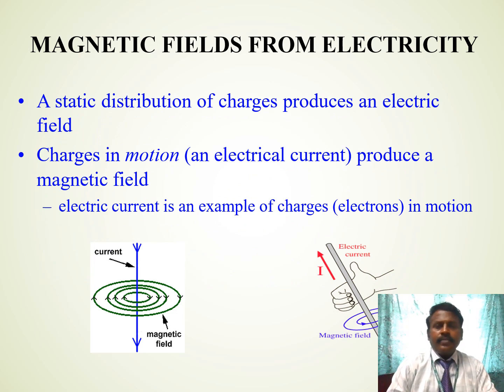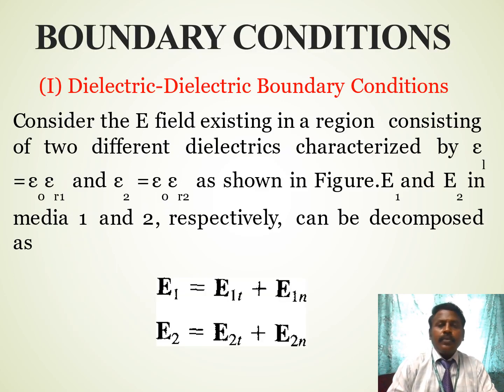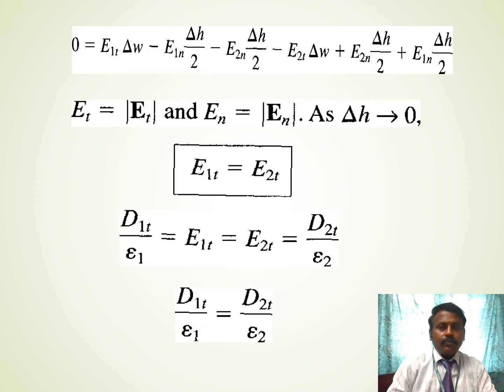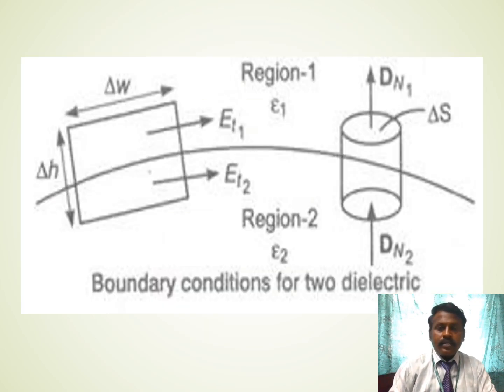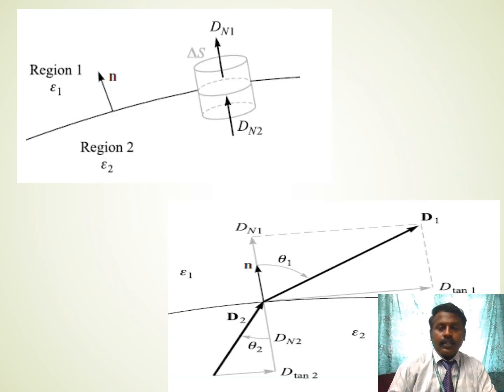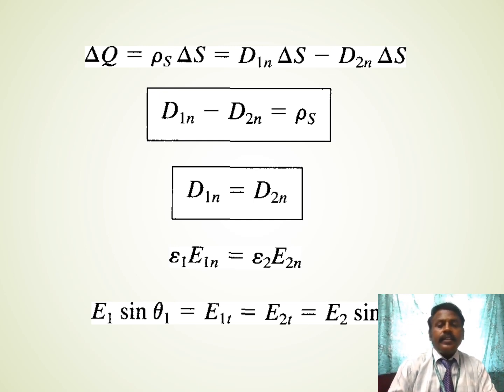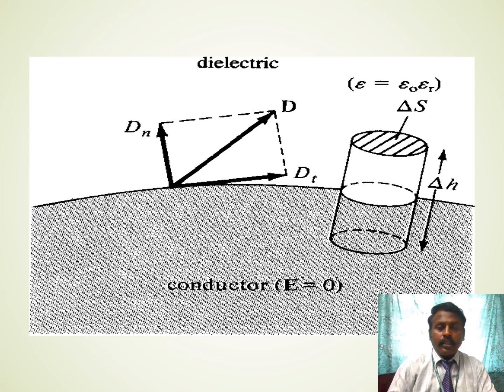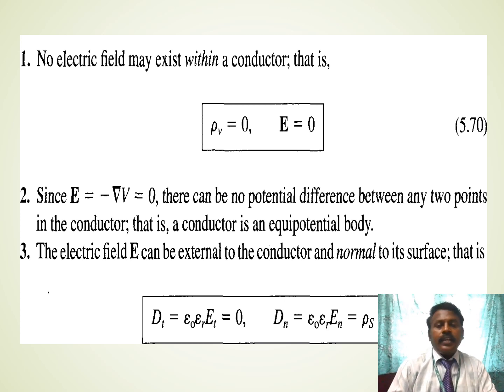Unit I Boundary Conditions